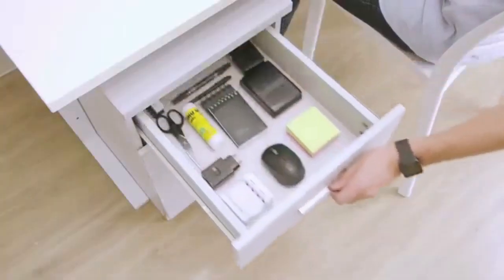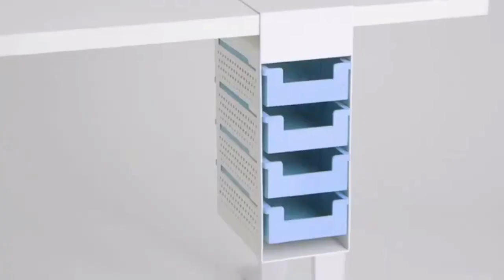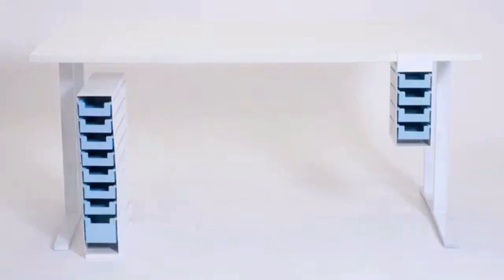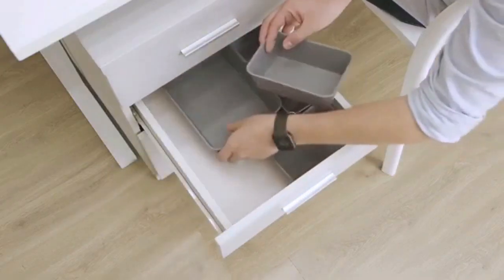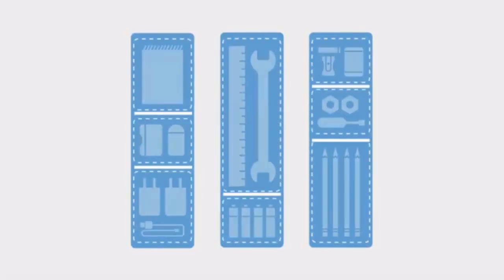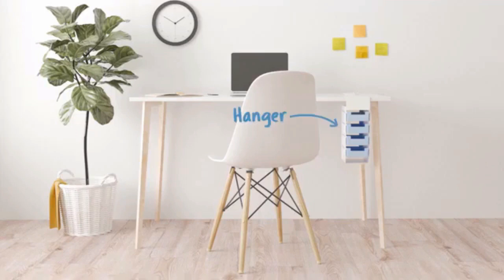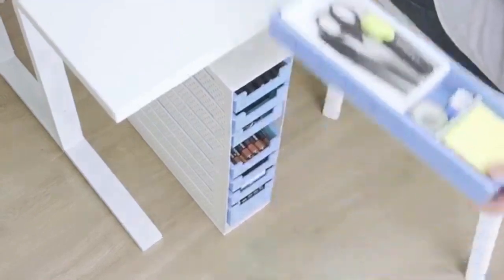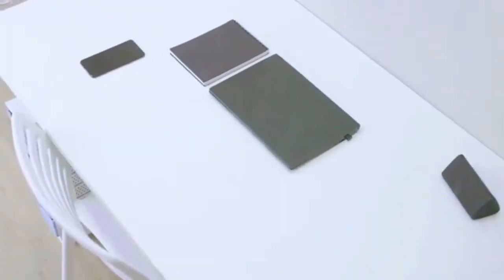Otis Desk Organizer | Future tech on youtube | Shop Now | smart new gadgets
Otis Desk Organizer
A better way to organize your desk. Customizable layouts, faster access, and eliminate
desktop clutter.

The main purpose of this channel is to bring you into the conversation with the latest science, innovations in technology and much more in the new world of technology.
I also look forward to bringing you closer to future technology products in particular.

Future tech#Shop Now#new gadgets#tech videos#latest gadgets#gadgets 2021#smart gadgets#invenciones#future tech 2021#new technology#amazon#indiegogo#kickstarter#kickbooster#thegadetflow